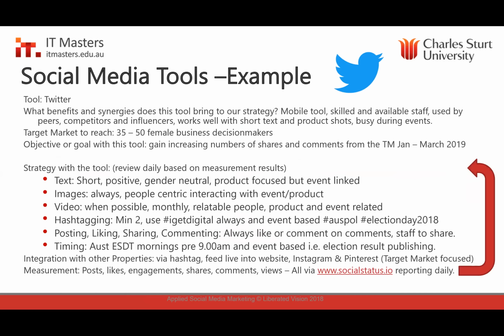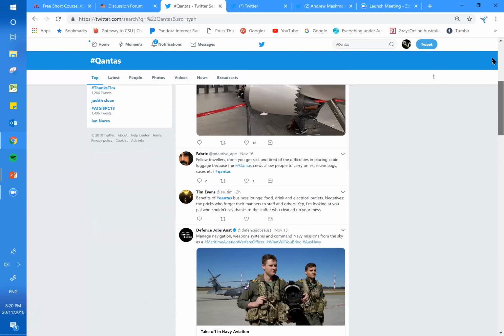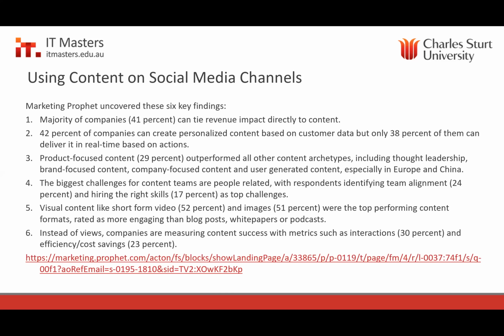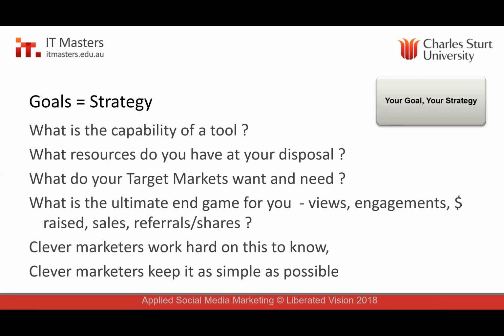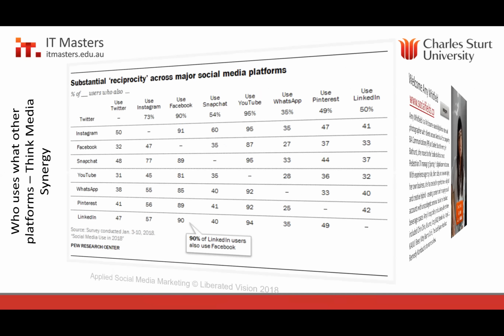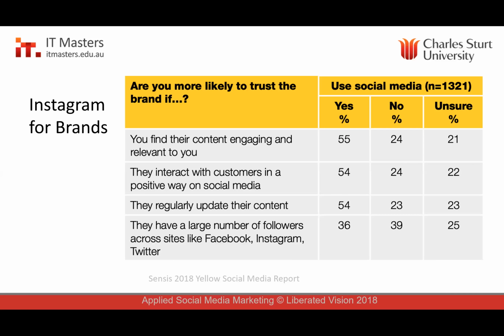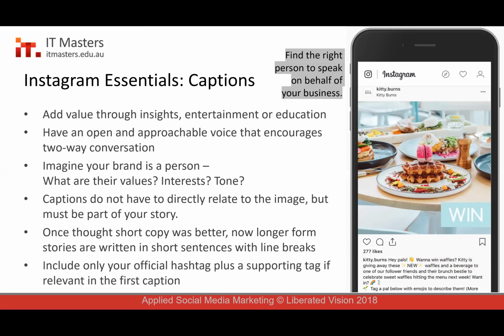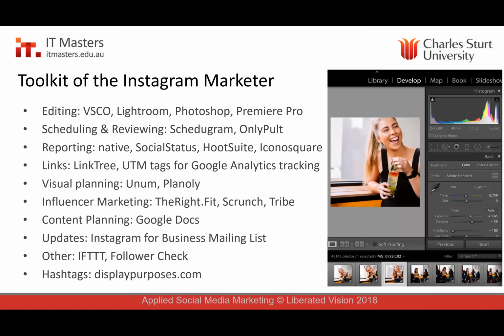Free Short Course: Applied Social Media Marketing - Webinar 2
Andrew Mashman and Amy Whitfield deep dive into leveraging Instagram to supercharge your business outcomes.